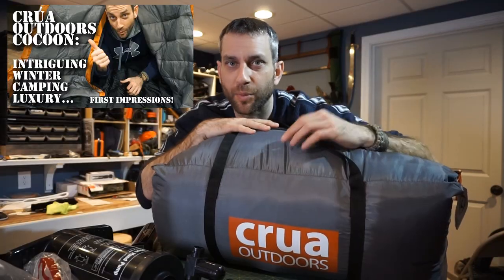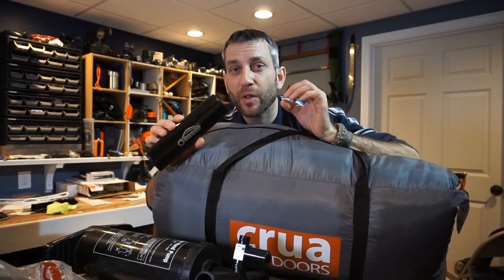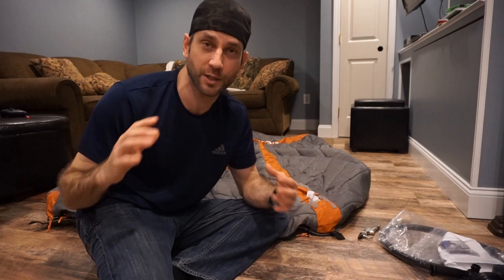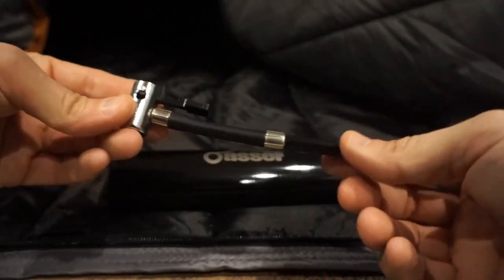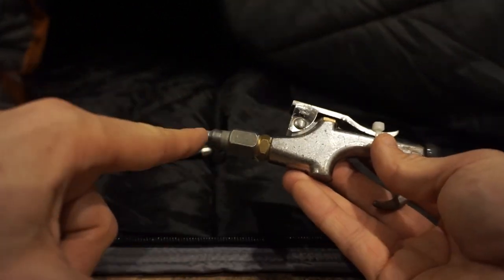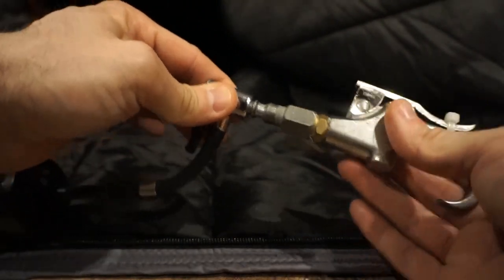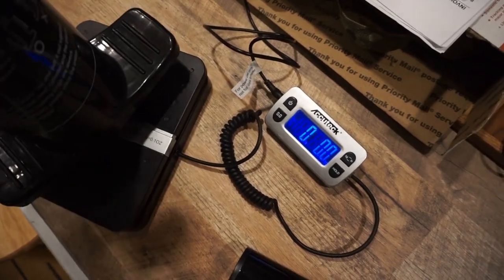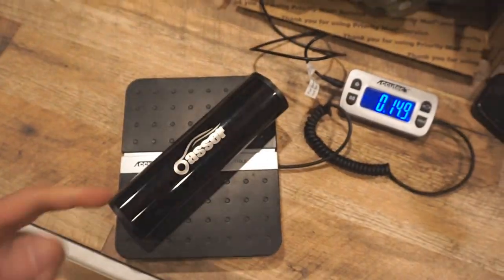Crua Cocoon...Please Meet the Oasser P1 Portable Compressor!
After my studio review of the Crua Cocoon, I felt like I wanted to find a more suitable method to inflating the air frames that support the tent.  In this video I look at the Oasser P1 Mini portable compressor to see if it will be a viable option!